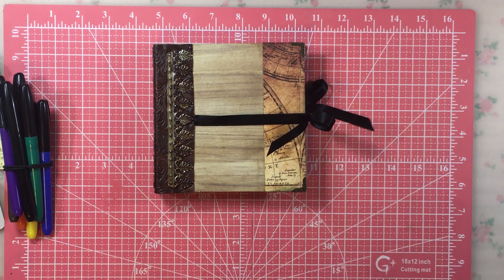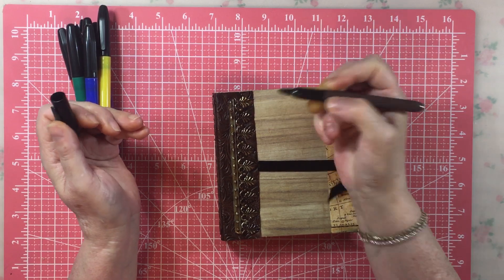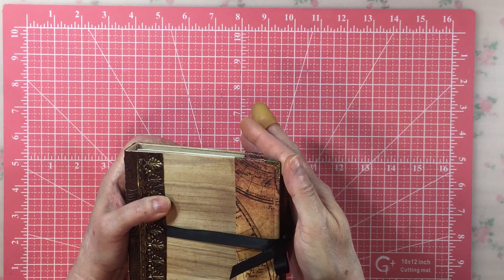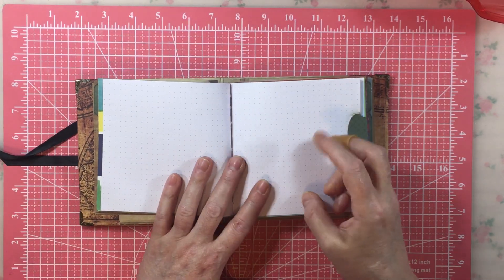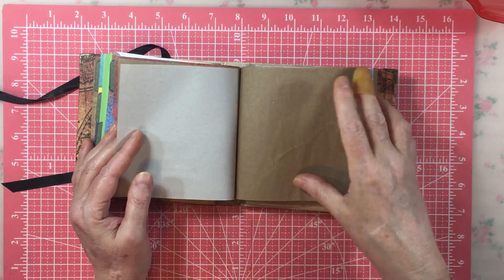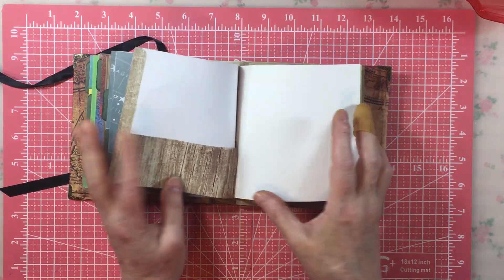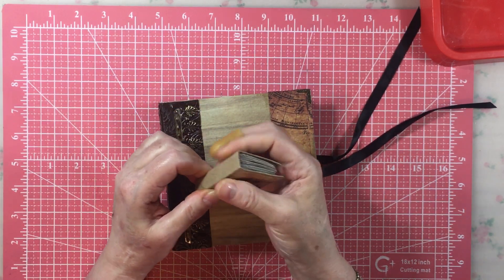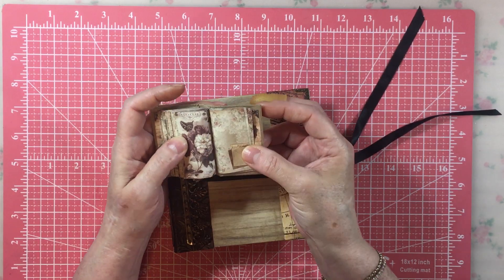DIY Book for My Son’s Birthday 💚